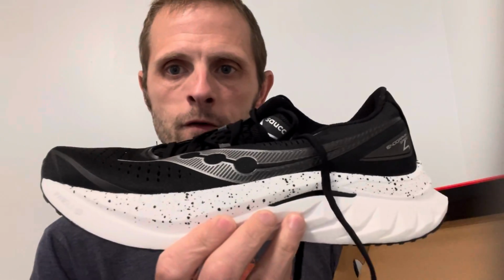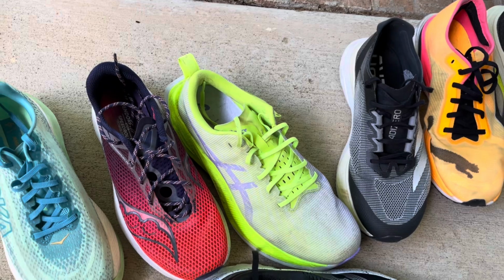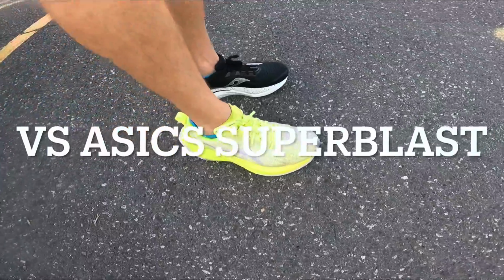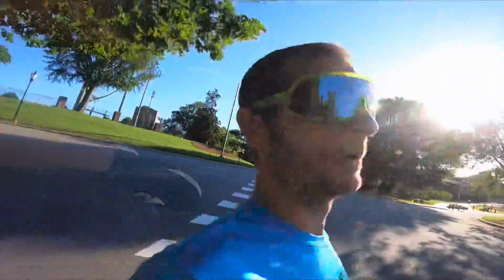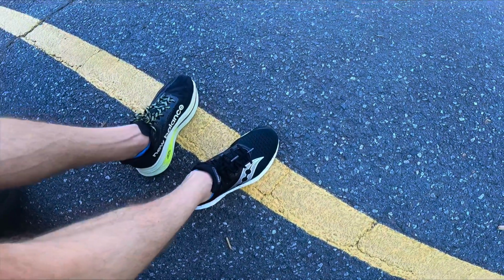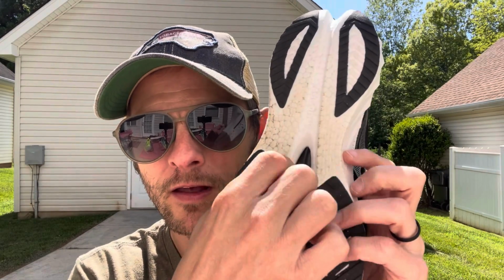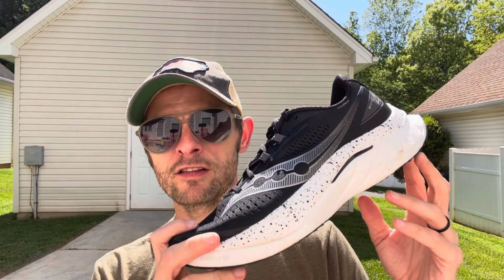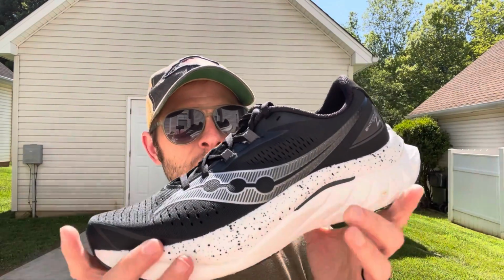Saucony Endorphin Speed 4 Review & Shoe-Off!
Saucony’s Endorphin Spped line has been one of my favorite lines for a few years now. See how the 4 stacks up against several other market competitors!

0:00 Intro
1:55 The Fit
3:52 Shoe-Off!
5:46 vs Mach X
6:53 vs Endorphin Pro 3
8:41 vs Superblast
11:24 vs Boston 12
12:52 vs Deviate Nitro Elite 2
13:44 vs SC Trainer v2
15:30 vs Endorphin Speed 3
17:11 Shoe Talk